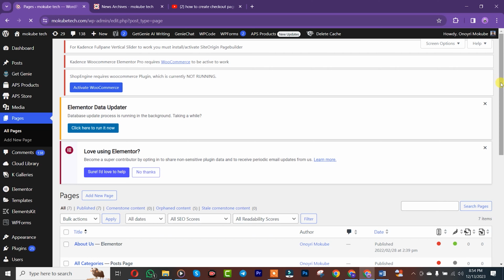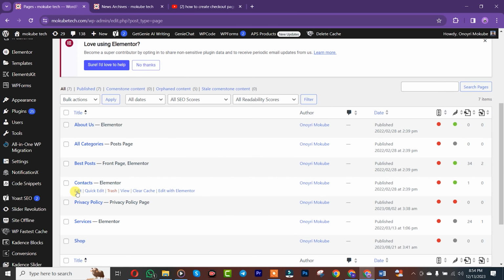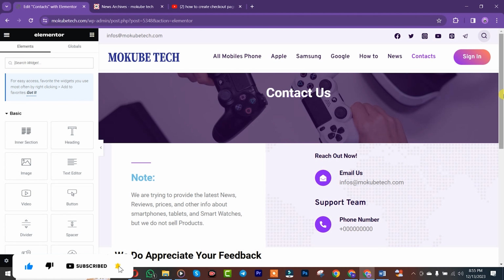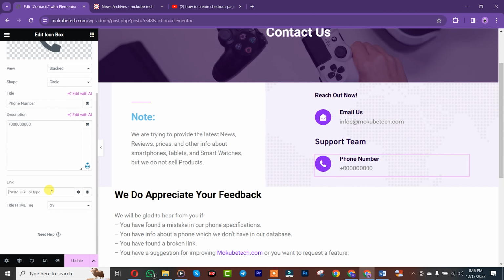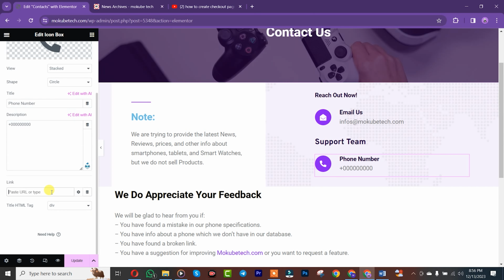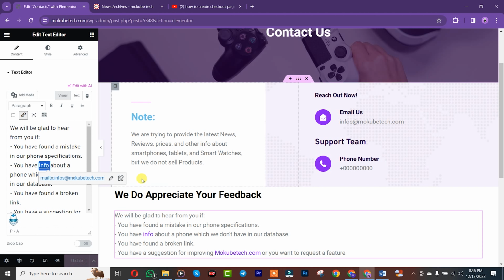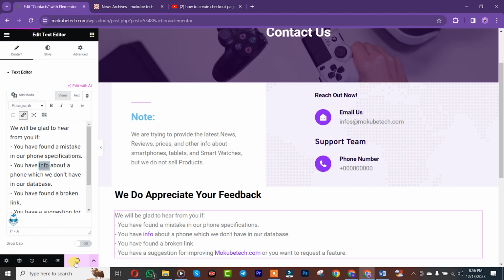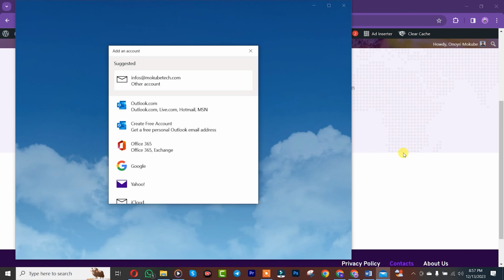how to add email link in wordpress - Link Email Guide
Learn how to add an email link in WordPress with this easy step-by-step guide. Increase communication with your audience by making it easy for them to reach out to you via email.

 gmail smtp, wordpress emails, wordpress emails not sending, wordpress emails not working, email link